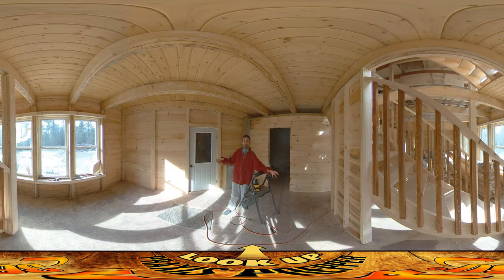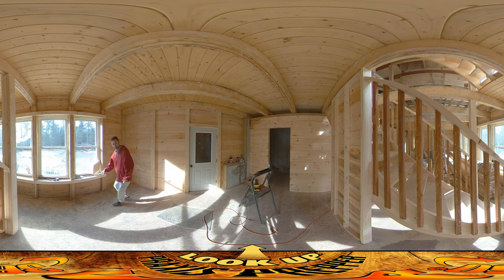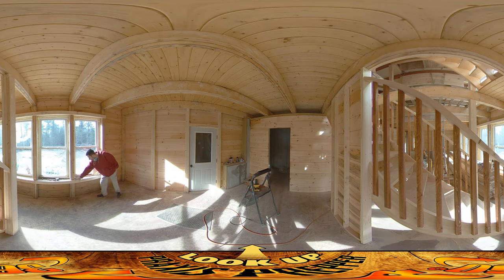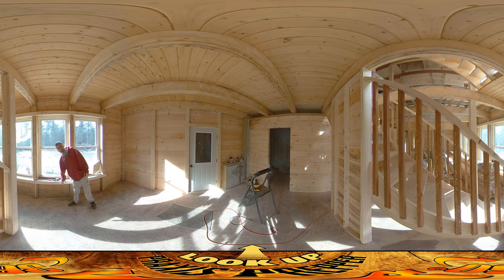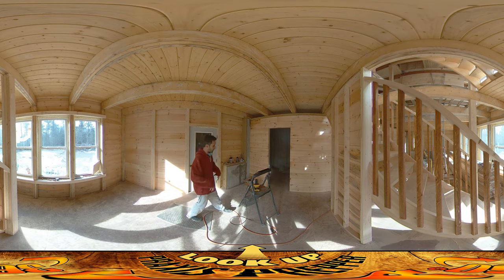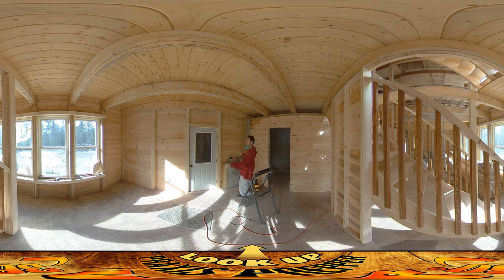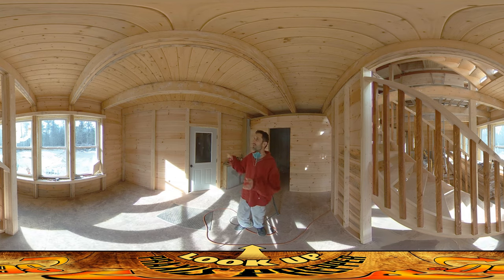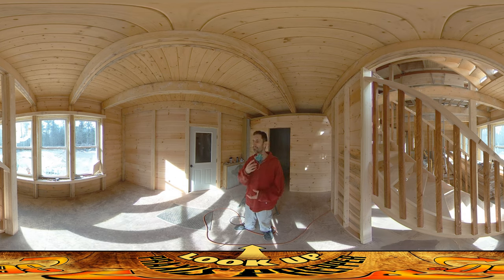Homestead Building - Wood Putty, Sanding, N95 Masks, Practicing with Tools